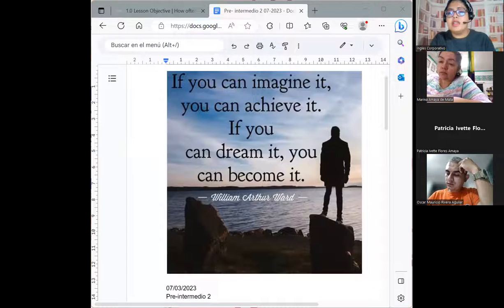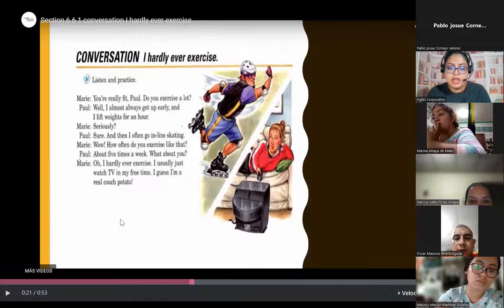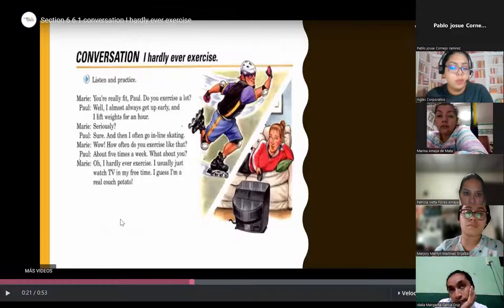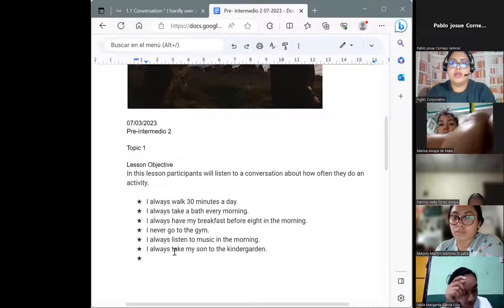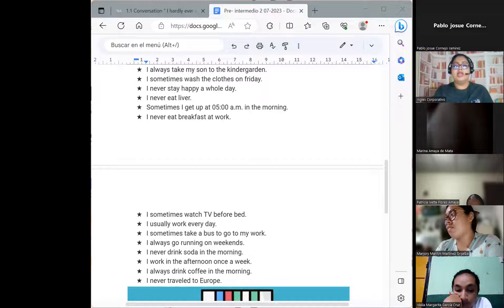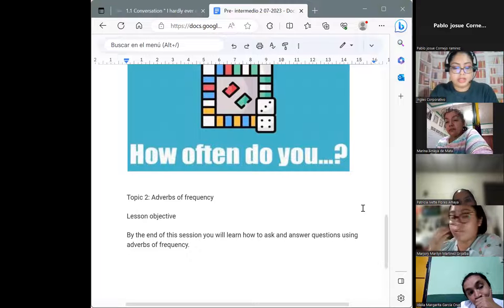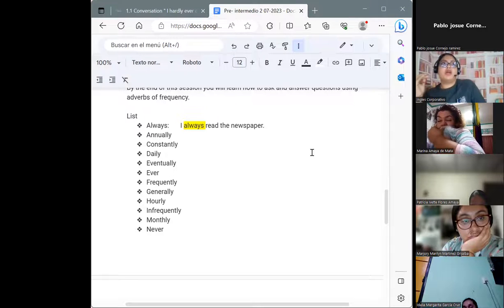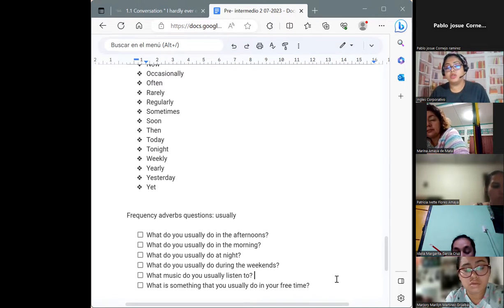Session 1-03/07/2023 -PI2-01-8-9-PM-07-23-Chavarria-Adverbs of frequency